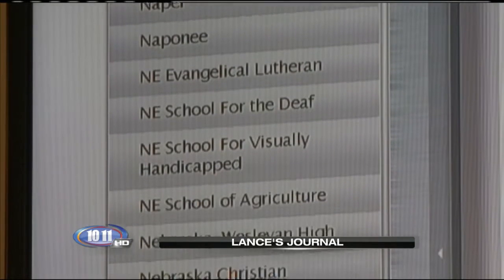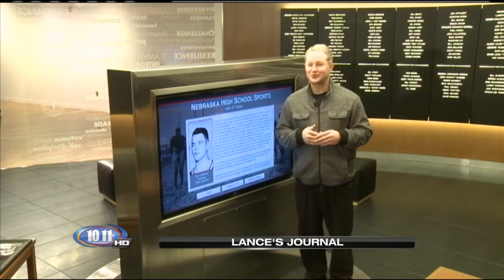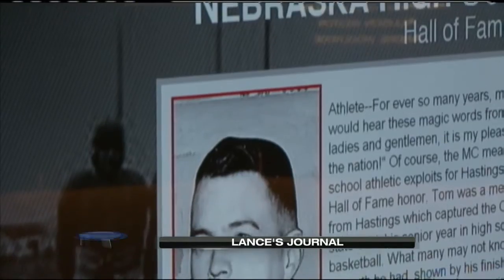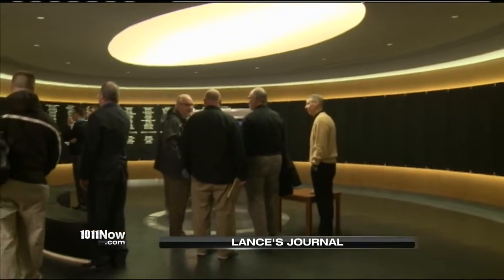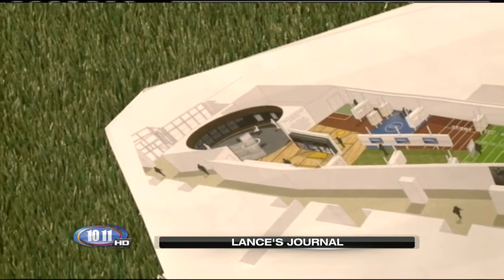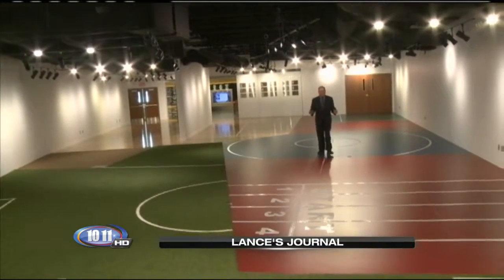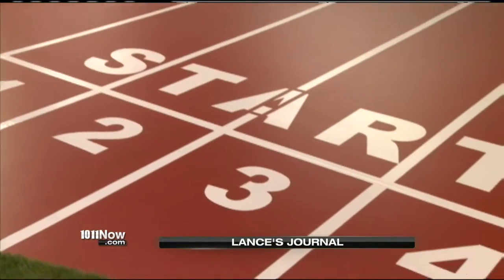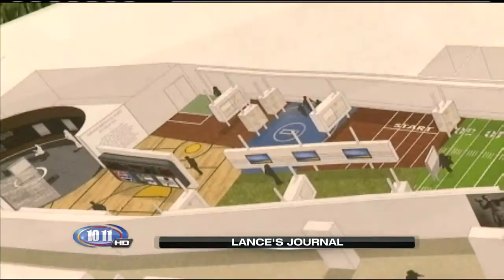Lance's 'NSAA Hall of Fame' Journal, Jan 13, 2014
When the Nebraska School Activities Association building was being designed in 2006, a wise man by the name of Jim Tenopir had the foresight to dedicate about 7,000 square feet for a future hall of fame exhibit area.